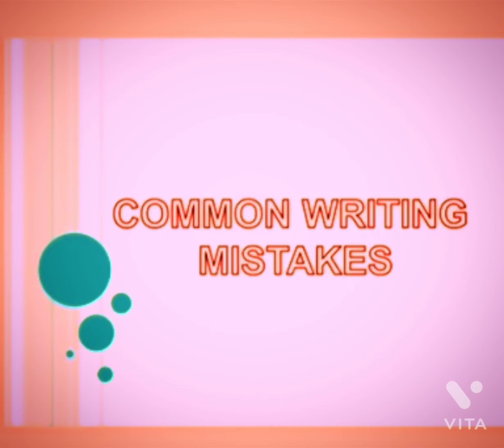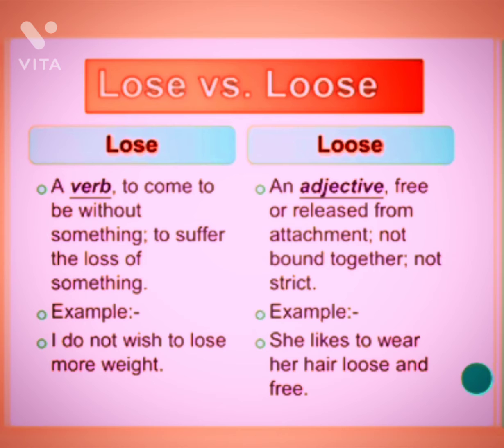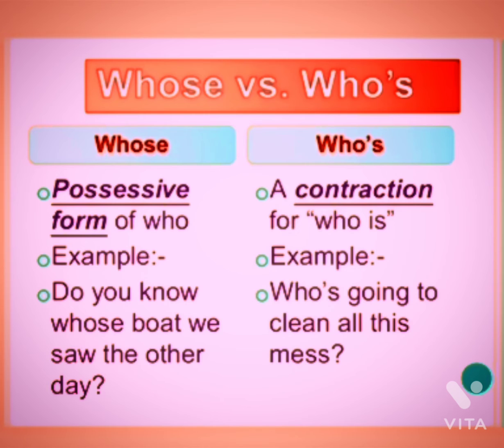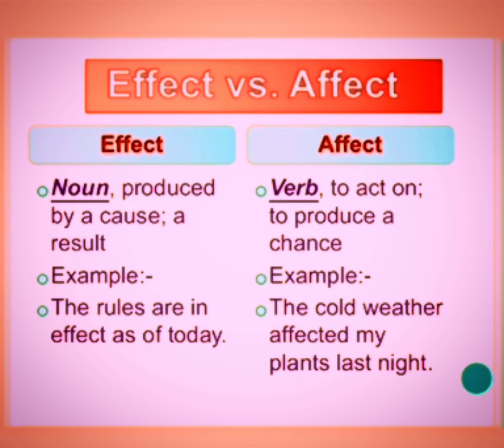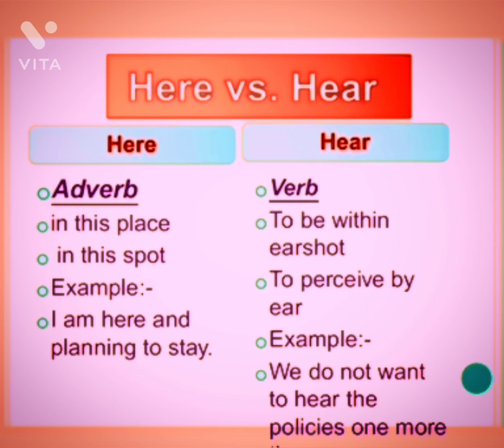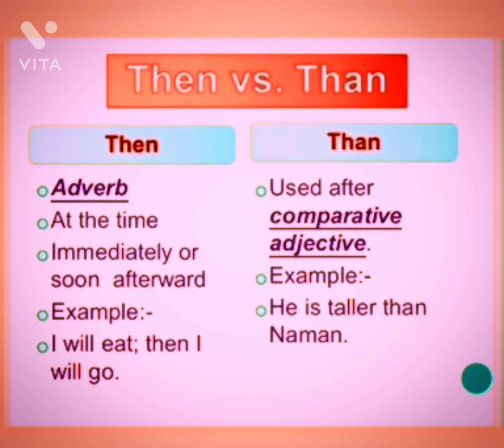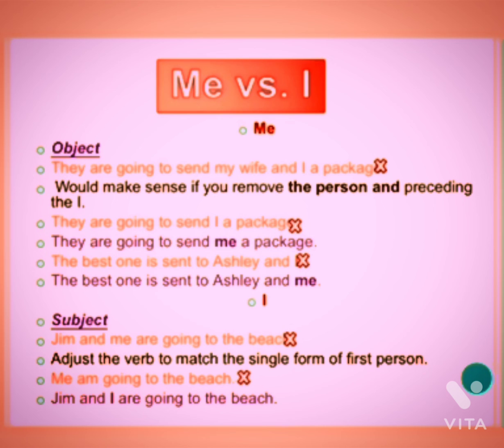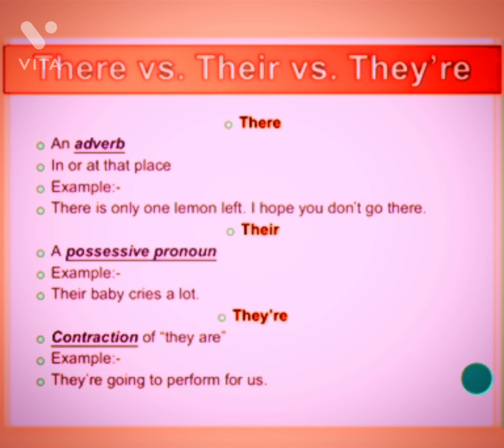Common Writing Mistakes